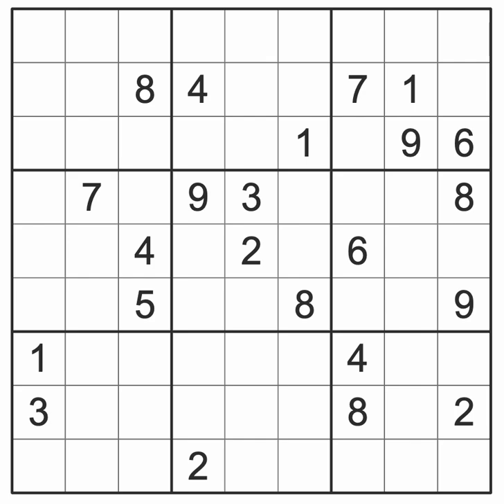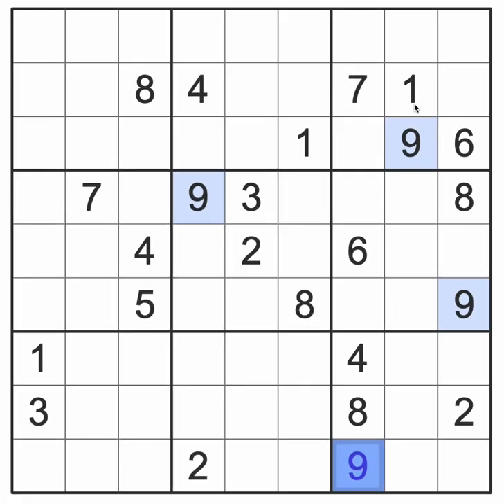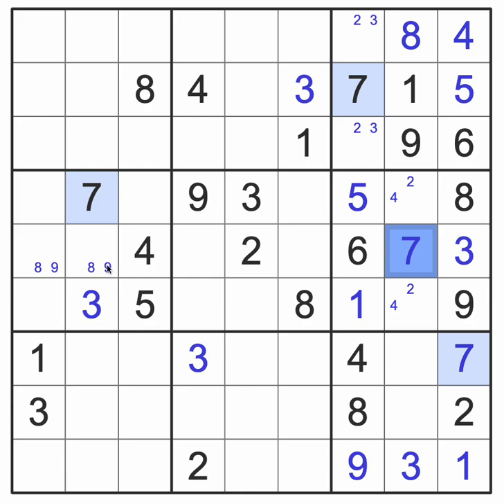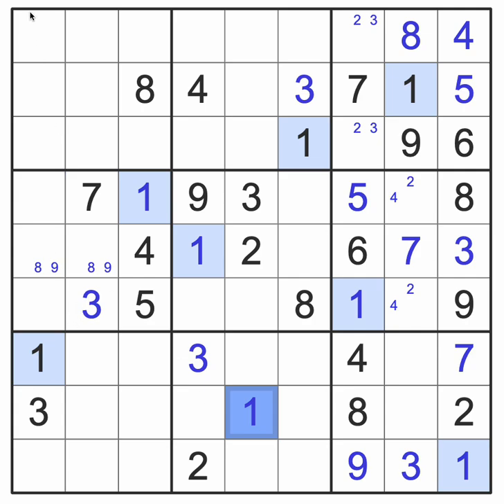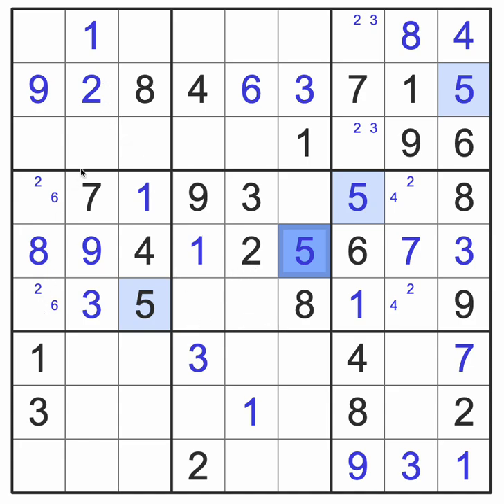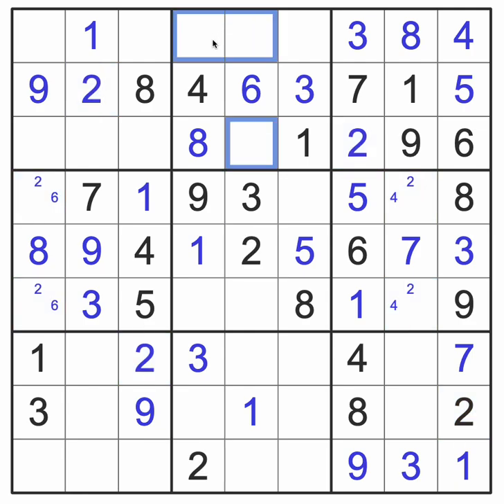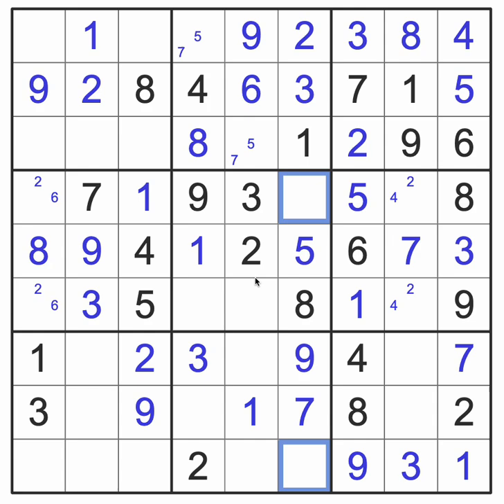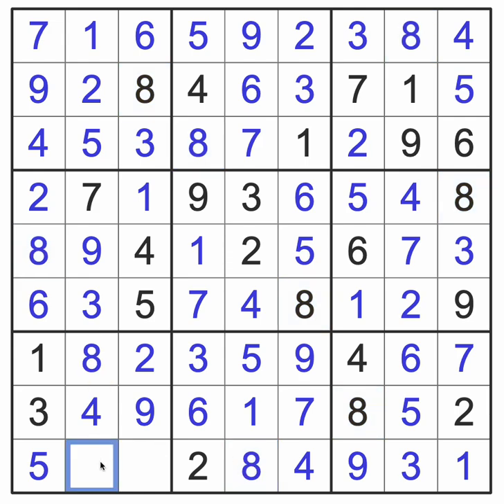New York Times Sudoku Hard for October 19, 2024 Walkthrough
Here is my Walkthrough of NYT Sudoku Hard for October 19, 2024